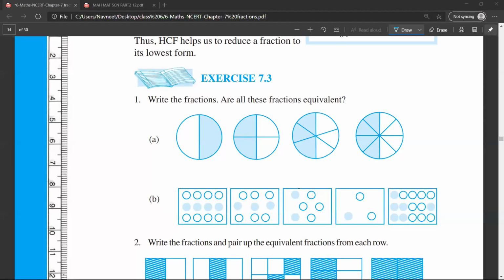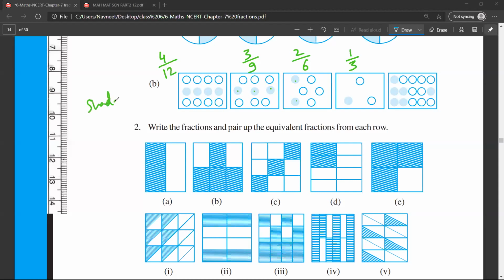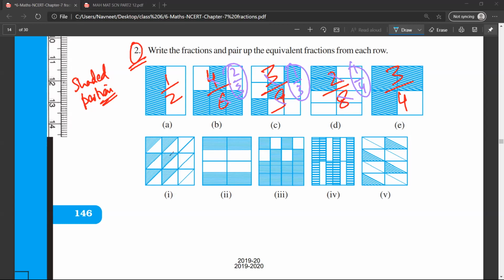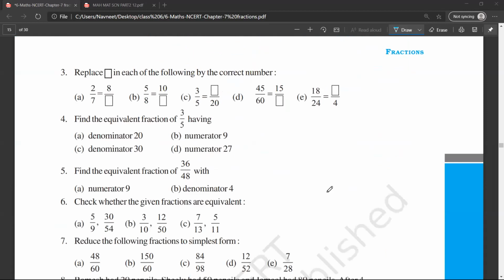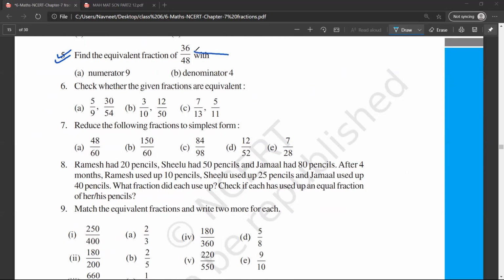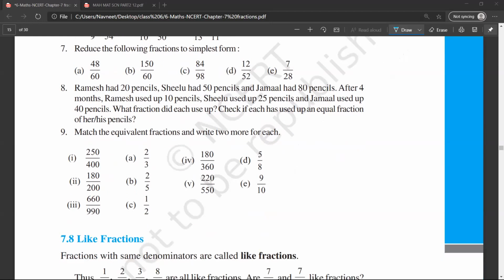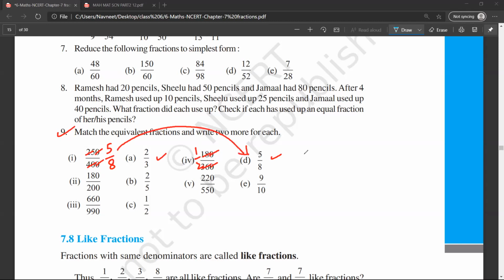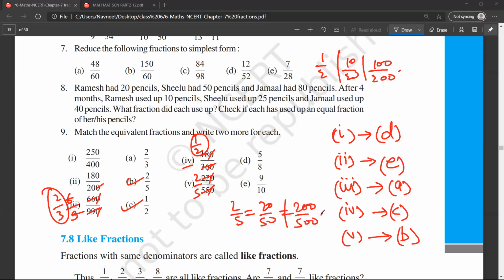Understanding Equivalent Fractions|How to represent Fractions in simple form|NCERT Class 6 Solutions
We understand Equivalent Fractions and learn how to represent Fractions in Simplest Form. You may also refer this to get solutions to NCERT Maths Class 6 Chapter 7 Exercise 7.3
You may like to increase speed to 1.25X or 1.5X.

Also please have look at my other videos too for Trigonometry, surface area volume, logarithms, etc. given below: